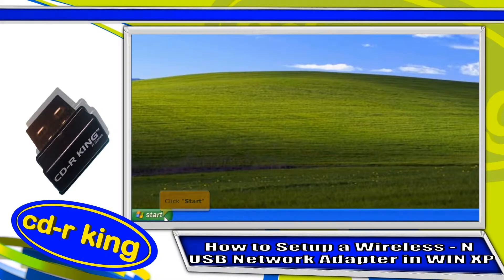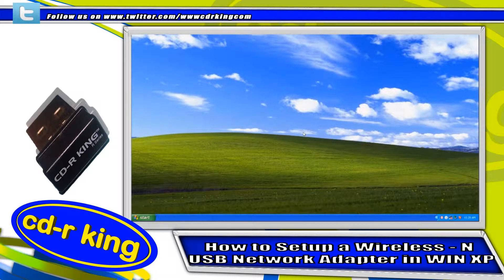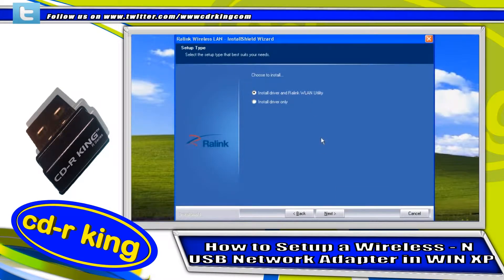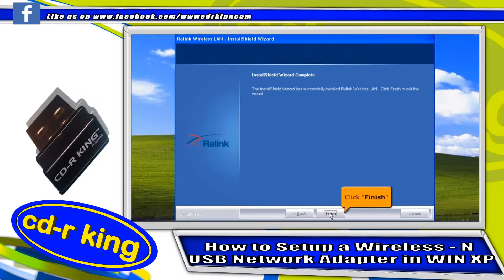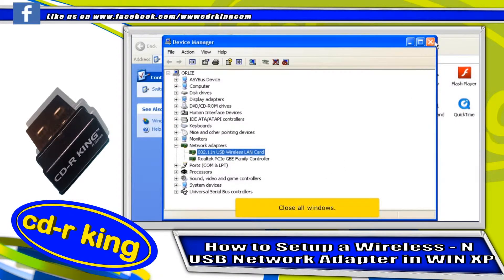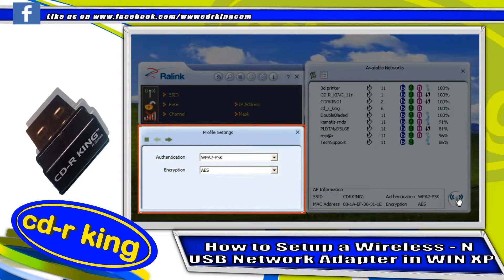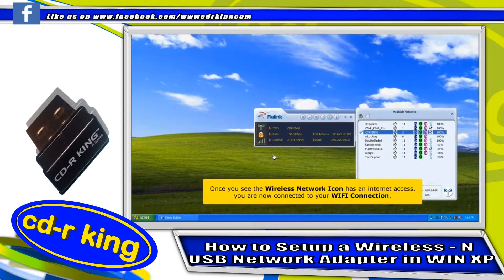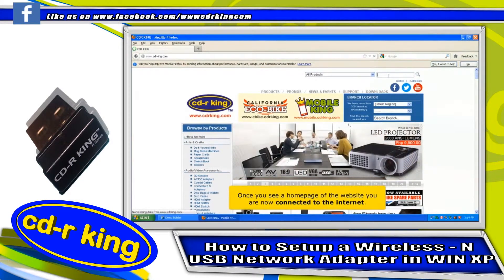WIRELESS-N USB NETWORK ADAPTER IN WINDOWS XP INSTALLATION (WU-NETA-002-R)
Procedure on how to install WIRELESS-N USB NETWORK ADAPTER IN WINDOWS XP INSTALLATION (WU-NETA-002-R)